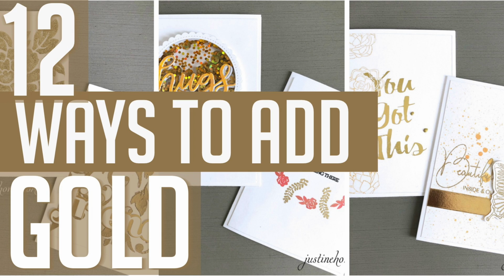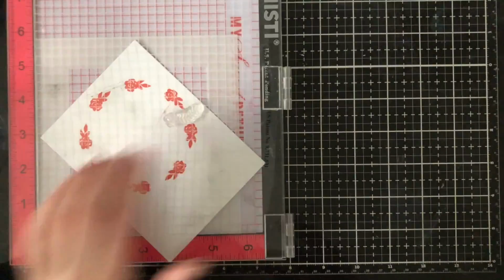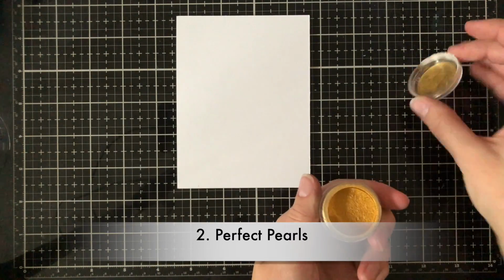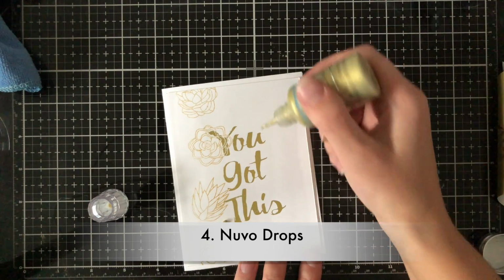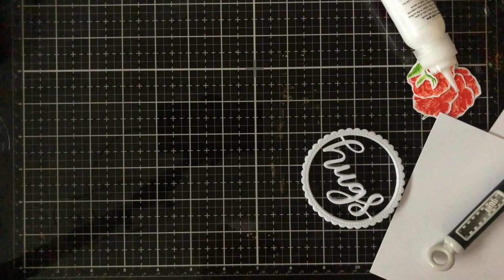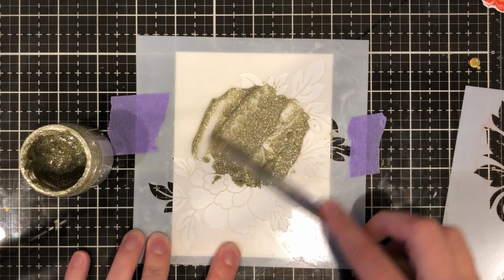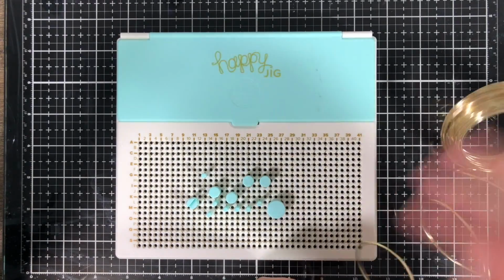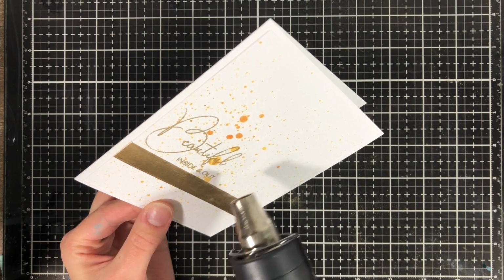12 Ways to Add Gold to Your Cards + 6 Card Ideas!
12 Ways to Add Gold to your card making including foil, markers, paste, embossing and more!
**This supply list is TOO LONG for youtube, my blog has the entire list

All of the products used in my videos are purchased on my own OR were given to me with no expectation of using them unless otherwise stated. I was not paid for the creation of this video. I do not work for these companies for money. I always try my best to present quality products and give honest reviews.